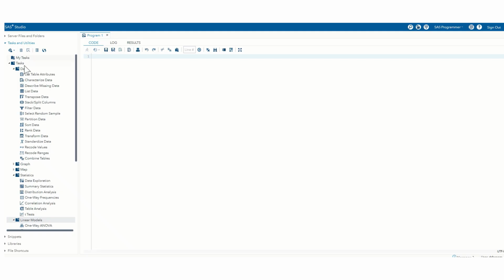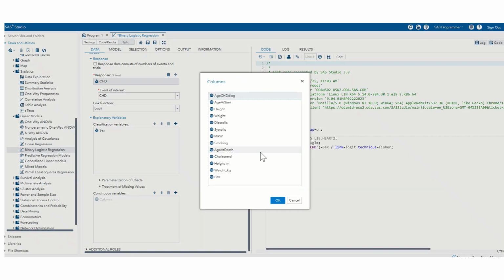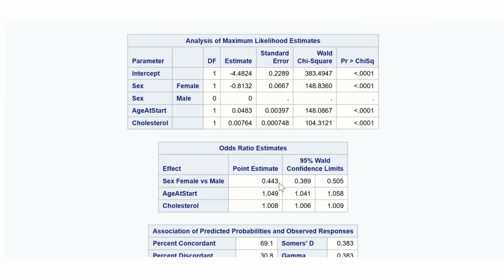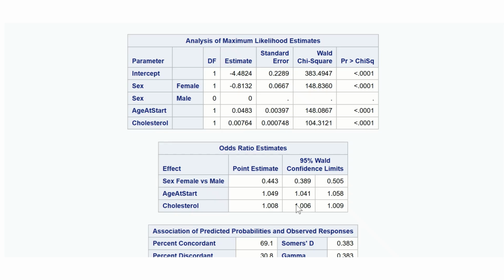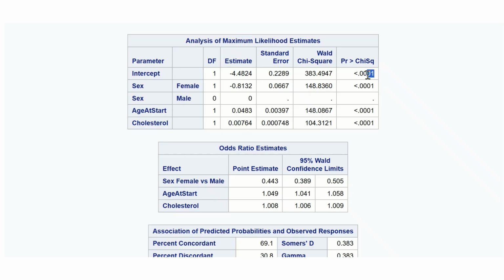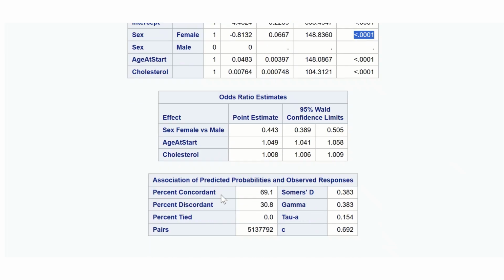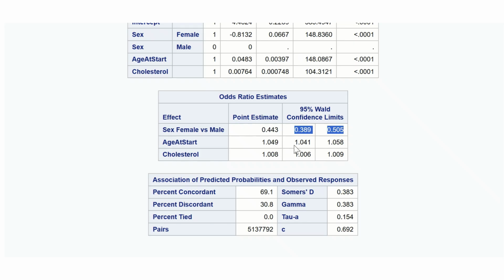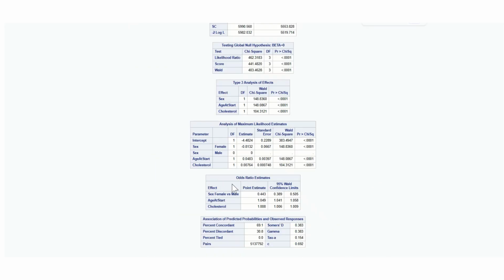6.6b Performing Binary Logistic Regression in SAS